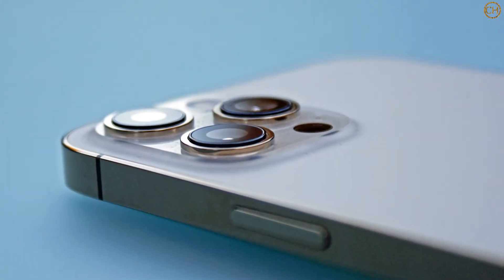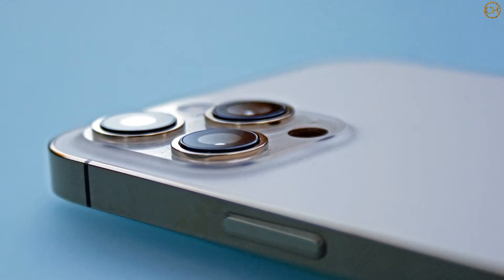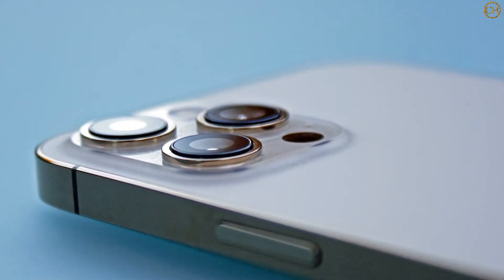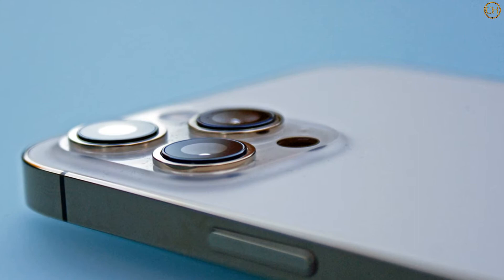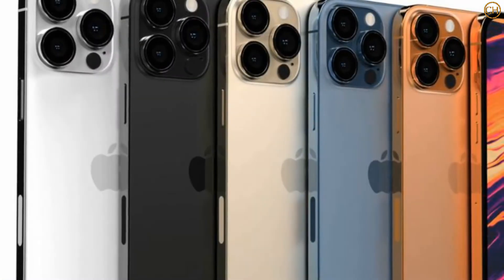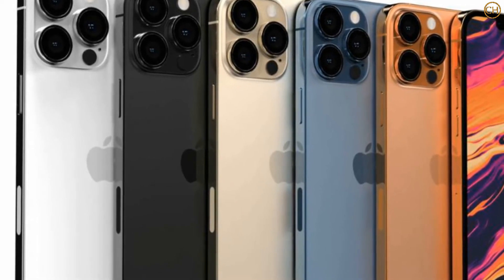iPhone 13 Pro - Design Leaked - in High-Quality Renders!!!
We’ve already seen a few images of the possible iPhone 13 Pro design, but now we’re getting our first look at what’s apparently the ‘finalized version’, meaning this should be exactly what the phone looks like when it ships in September.

Please don't forget to :

Subscribe__like__comment___Share